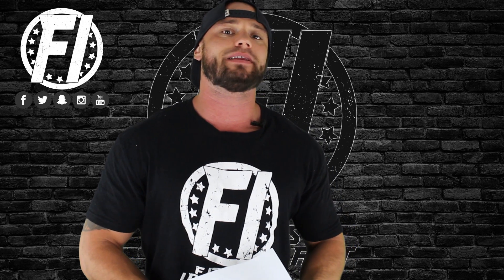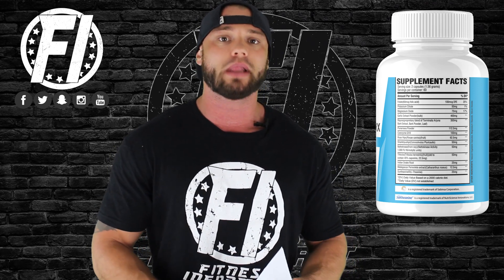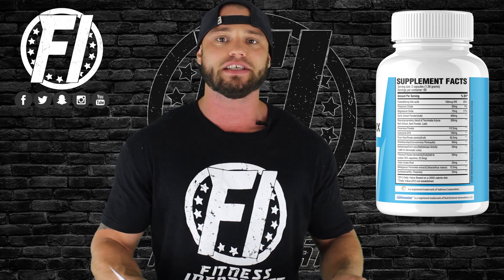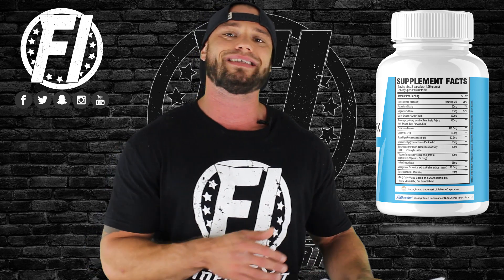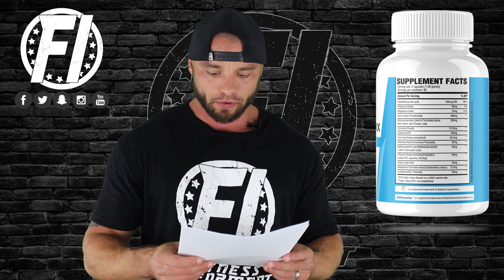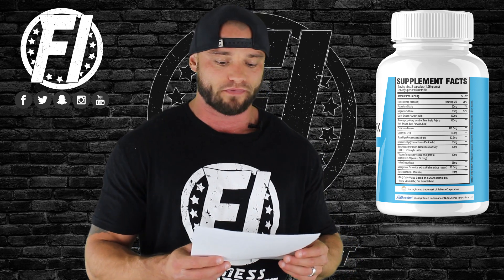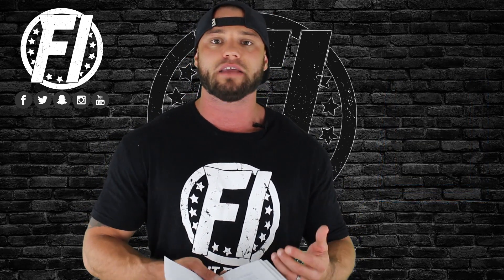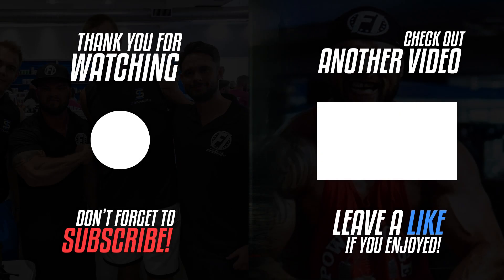Revive MD Blood Pressure RX Explainer Video: Take Control of Your BP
📰 Revive MD Blood Pressure RX Explainer
Stress, poor eating habits and stimulants are causing people to have elevated blood pressure (hypertension) that isn't caught until it is too late. Take control of your blood pressure now with Revive MD's Blood Pressure RX, a physician formulated high-quality blood pressure supplement.